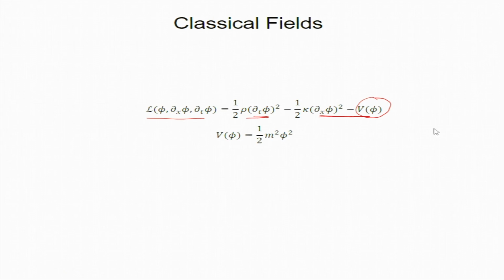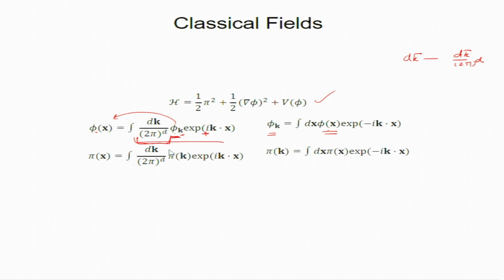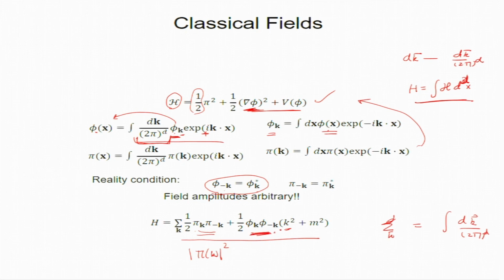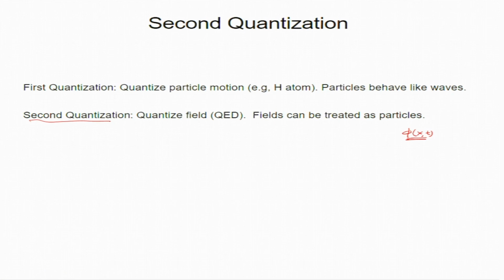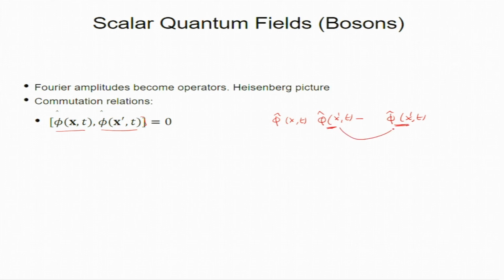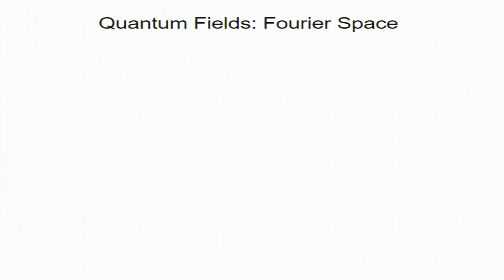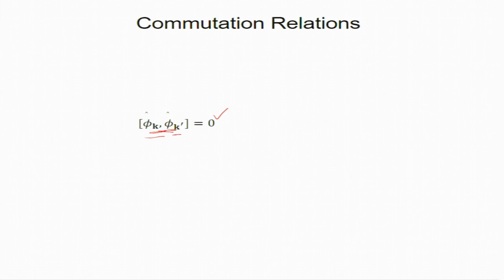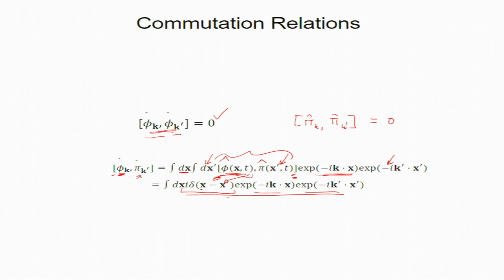Lecture 18 : Second Quantization